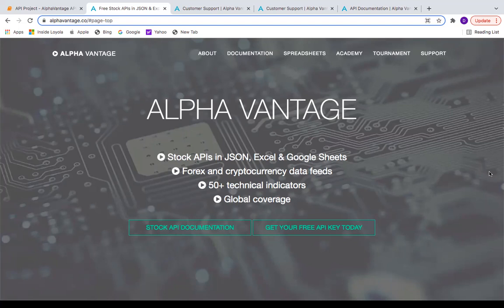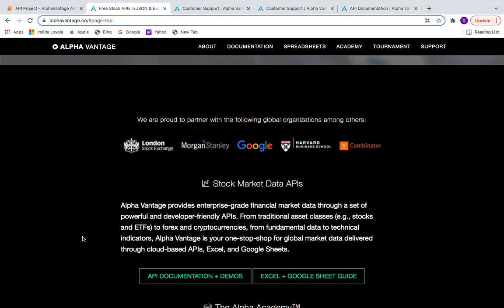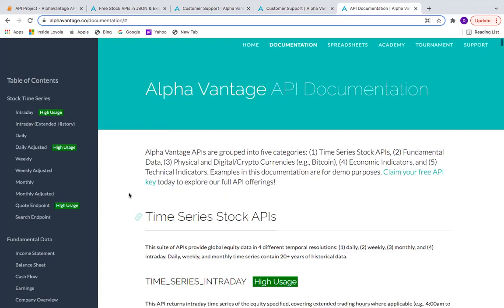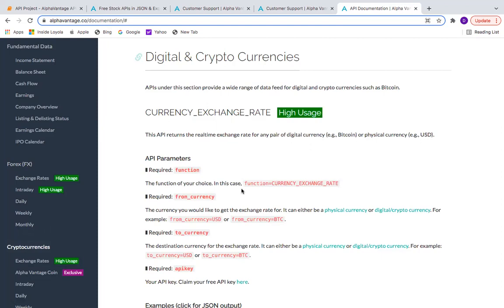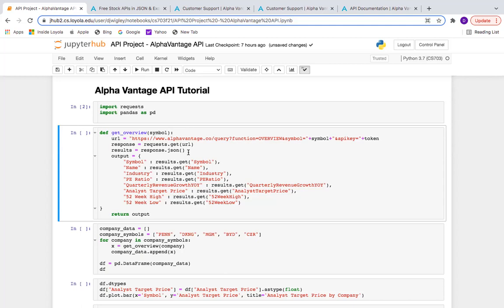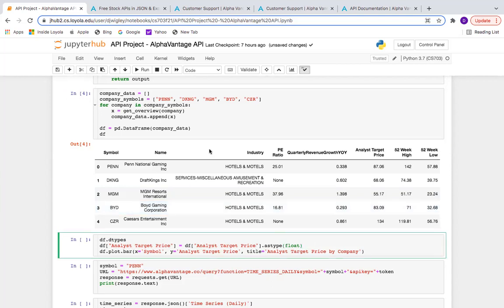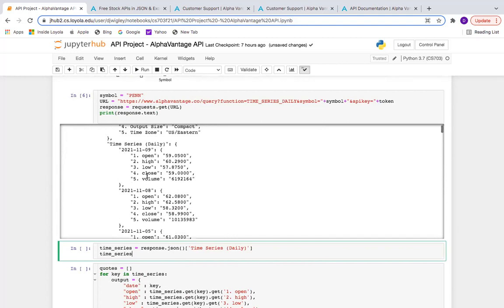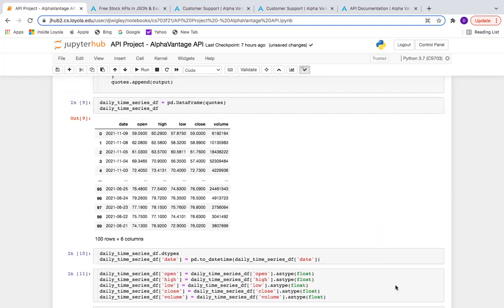Alpha Vantage API tutorial